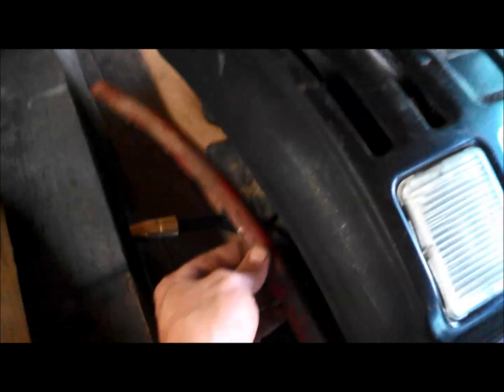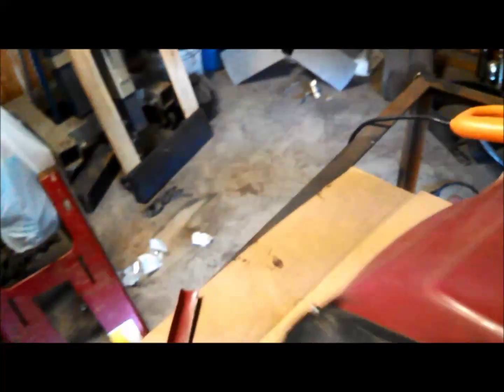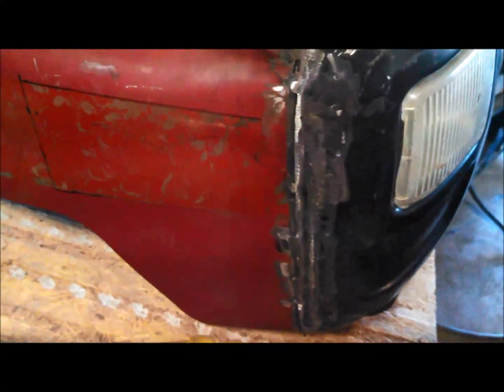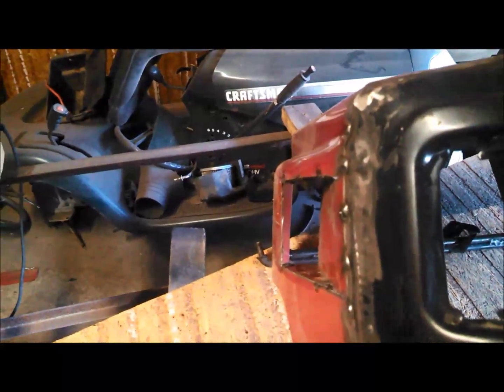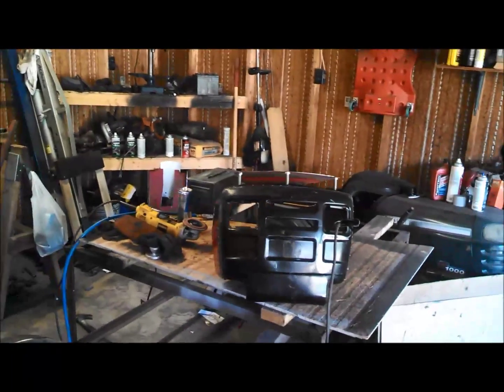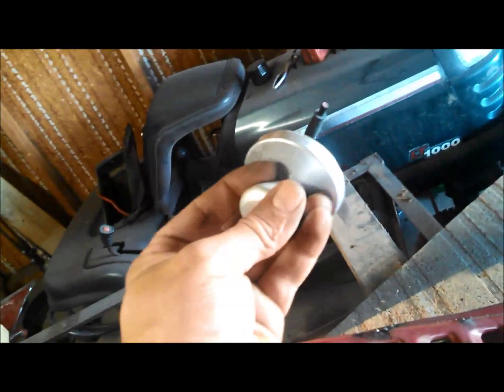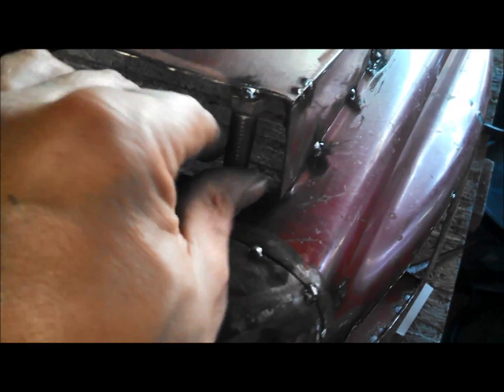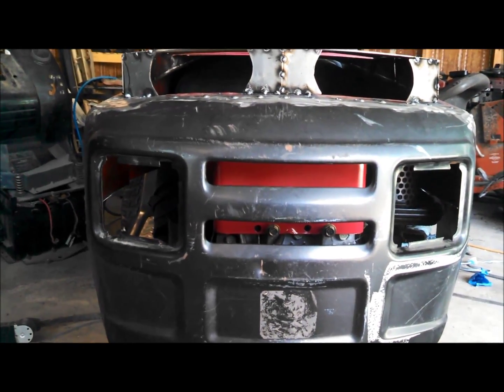custom hood build part 1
the ugly part of body work and a little old fashion Fake it Till ya Make it.Because the only thing i know about body work is from a few failed attempts and a few things ive seen on tv.lol But in all honestly i hope this part of the build turns out to be kickass